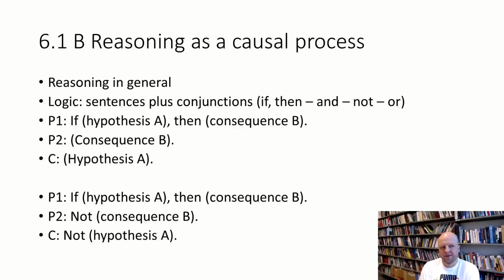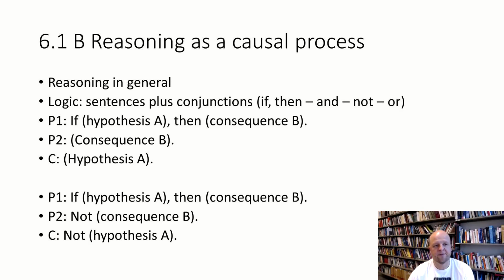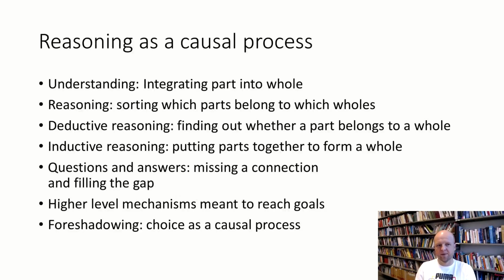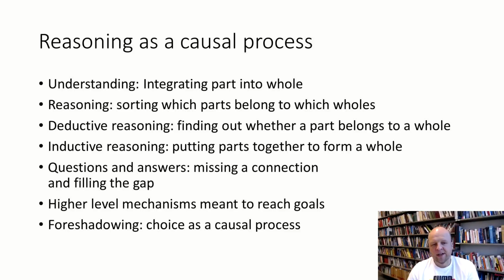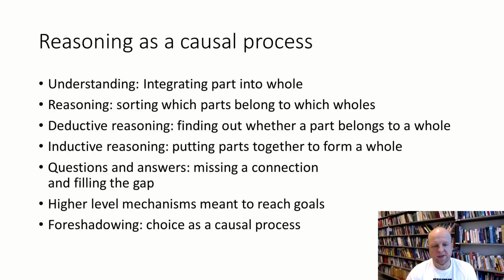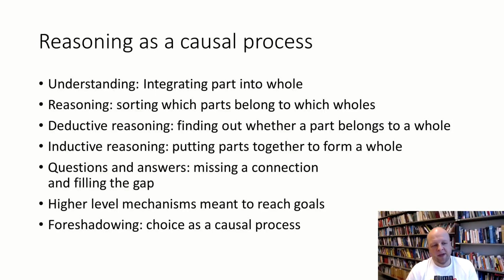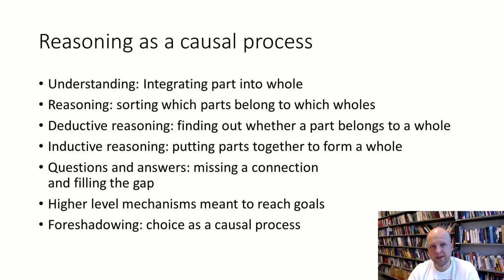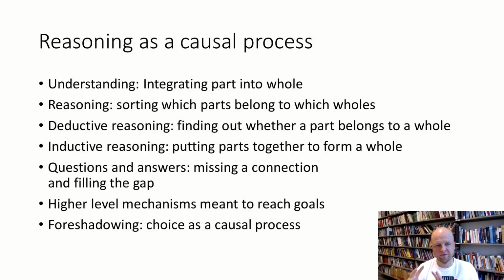6.1 B Reasoning as a causal process